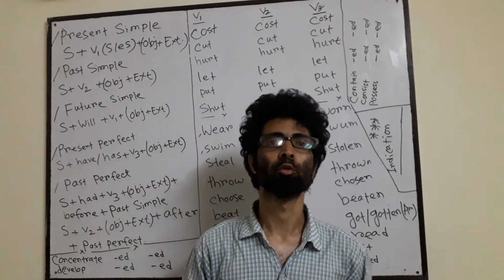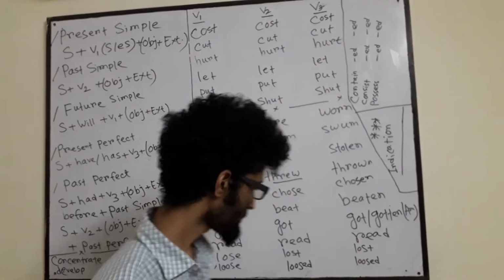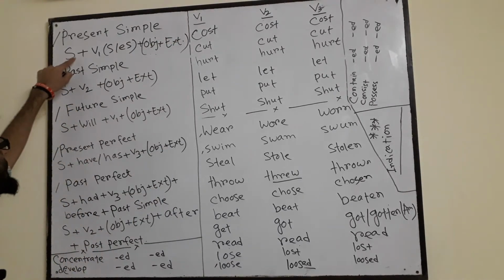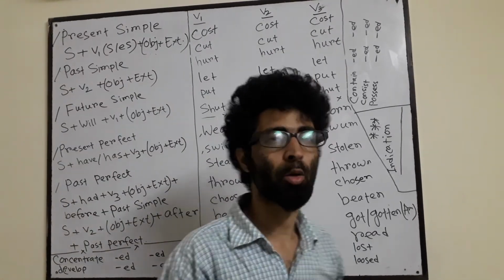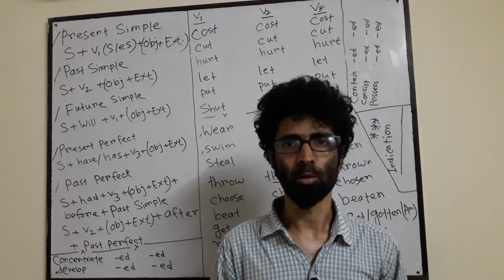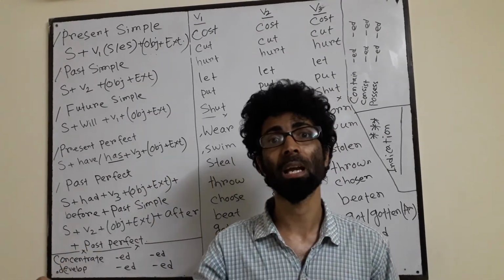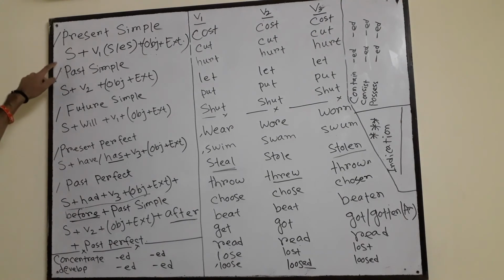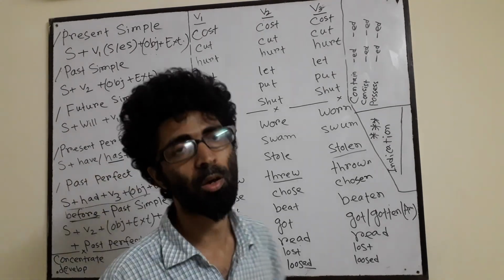Spoken English :13( Some types of tenses)